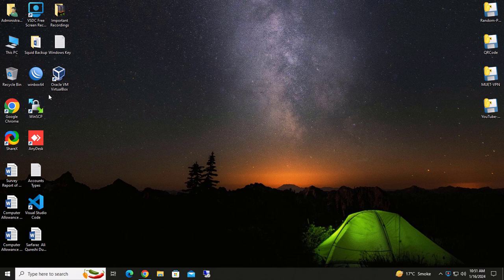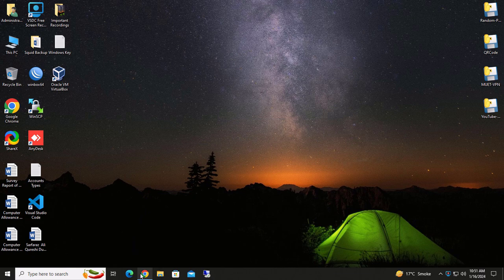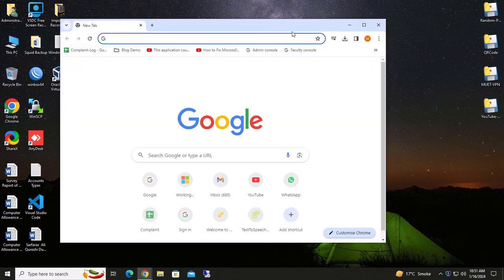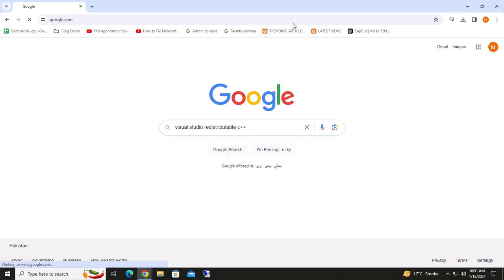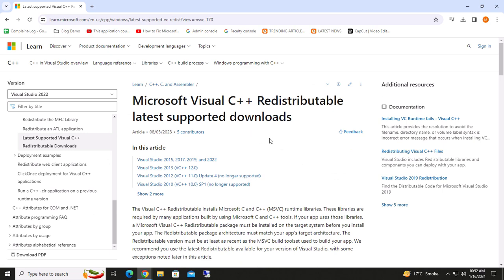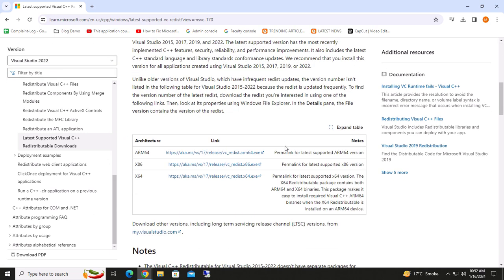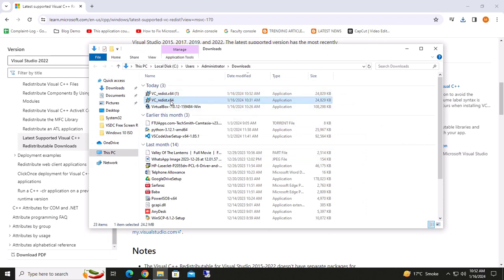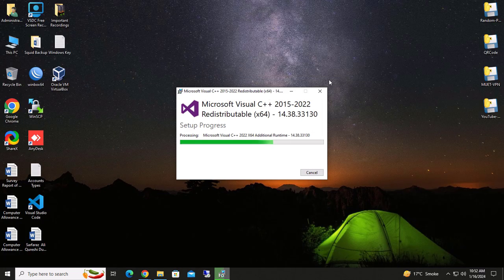[Fixed] The Code Execution Cannot proceed because MSVCP140_1.dll was not found.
Troubleshooting Guide: Fixing MSVCP140_1.dll Not Found Error

🔍 Are you encountering the frustrating "The code execution cannot proceed because MSVCP140_1.dll was not found" error? Don't worry, you're not alone! In this video, we'll guide you through the steps to resolve this issue and get your program up and running smoothly.

🛠️ What is MSVCP140_1.dll, and why is it causing this error? We'll break down the technicalities in a beginner-friendly way, so you understand the root of the problem. Knowledge is power!

👣 Follow our step-by-step tutorial on reinstalling the program to fix the issue. We'll walk you through the process, making it easy even for those with minimal technical expertise. Say goodbye to error messages!

🎓 Knowledge is empowerment, and we're here to empower you. Watch the video now and bid farewell to the MSVCP140_1.dll error. Your software will thank you for it!